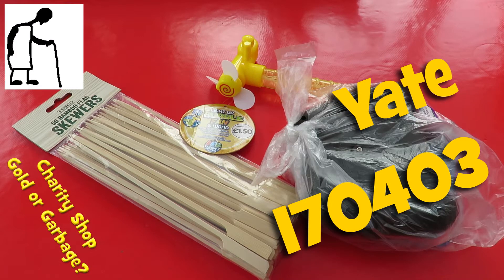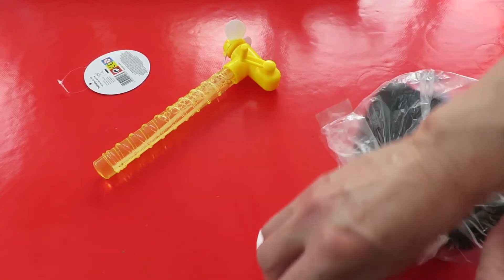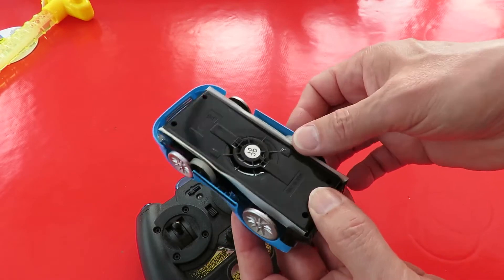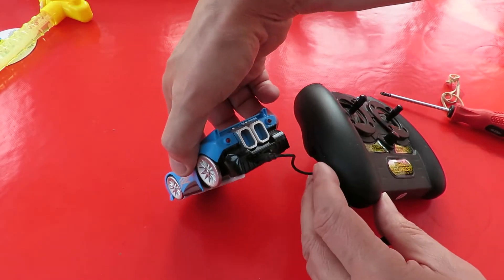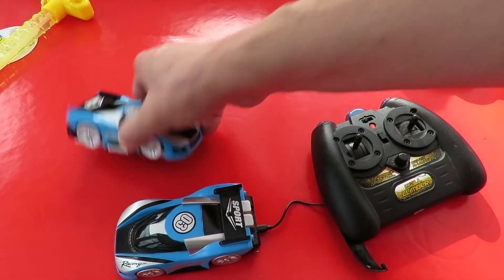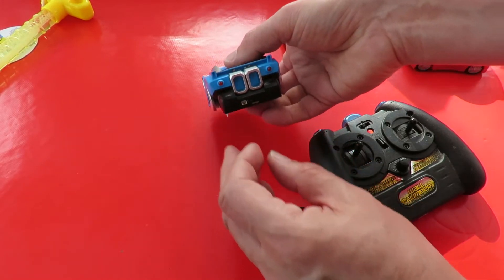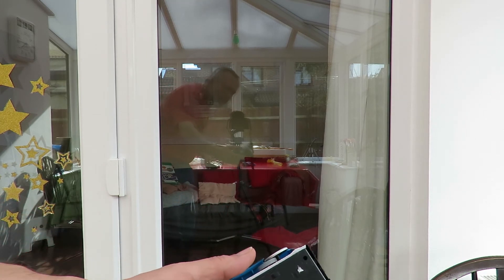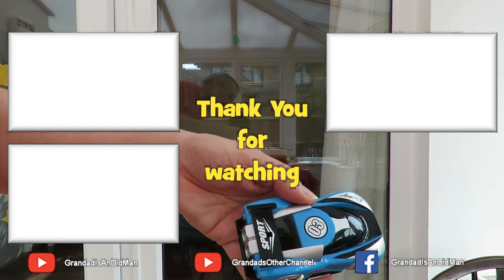Charity Shop Gold or Garbage? Yate 170403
Charity Shop Gold or Garbage? Yate 170403. A couple of non charity shop items and then some fun with an infrared controlled wall climber. Bonus - the transmitter also matched one I already had so very happy with that purchase.